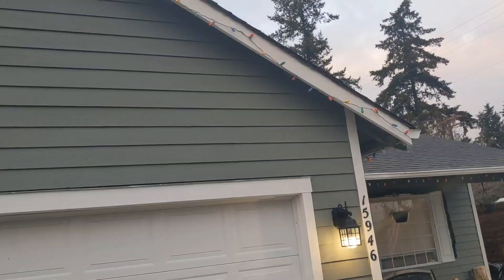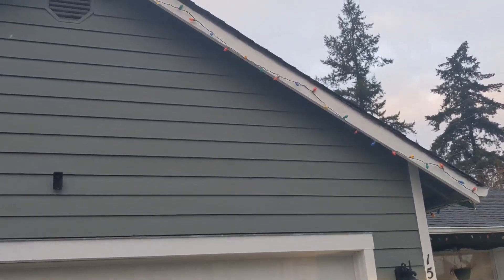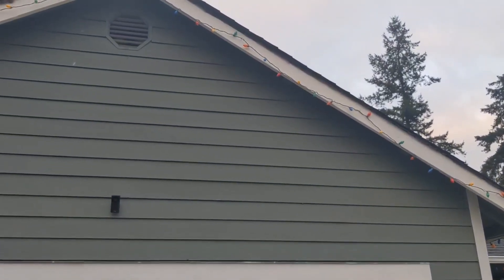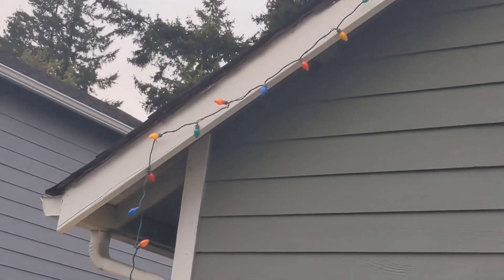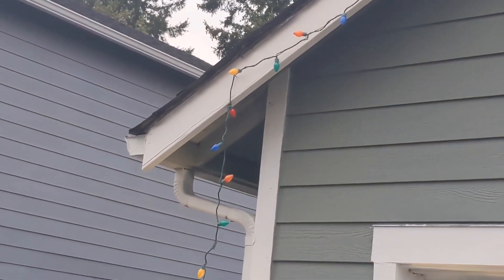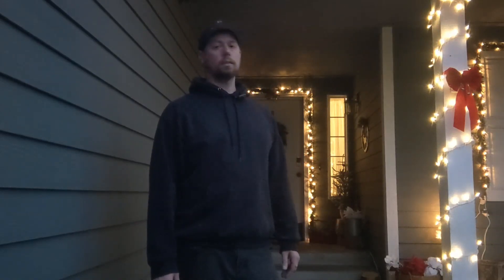fixing my Christmas lights!